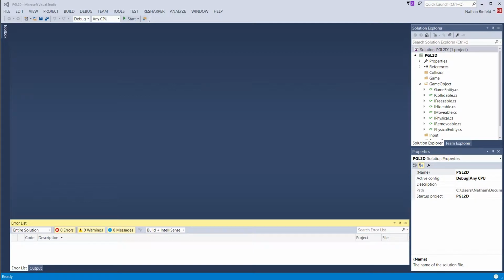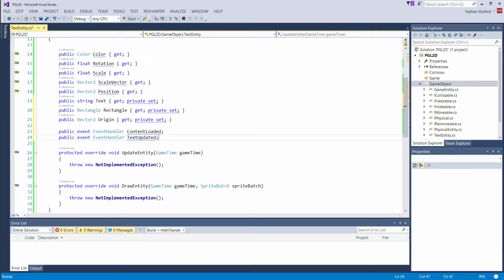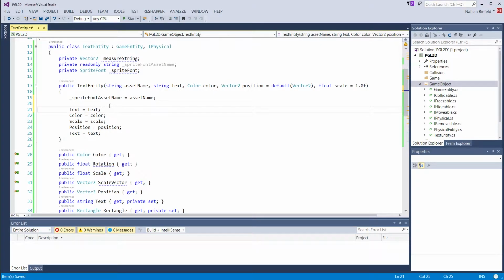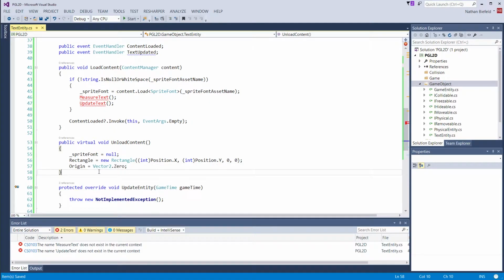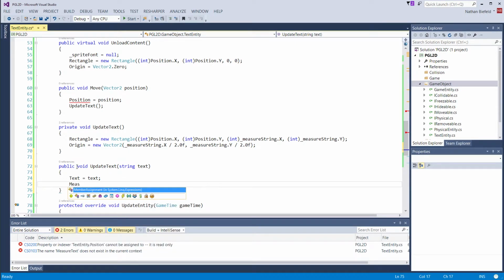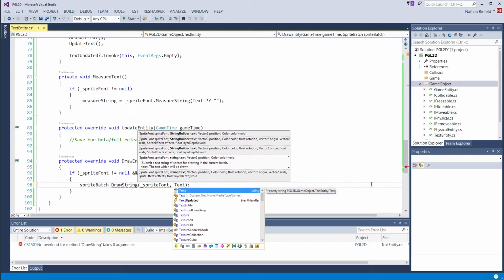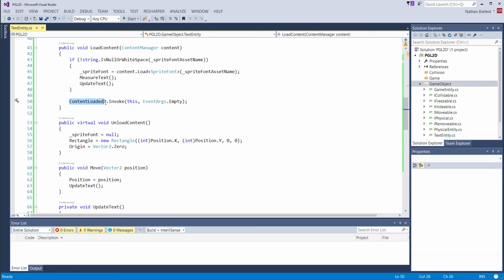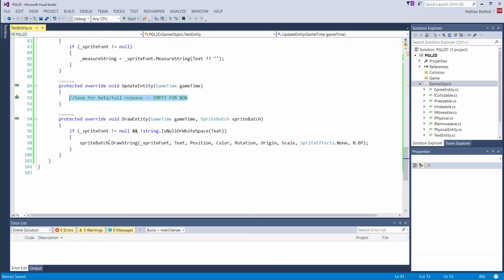[PGL2D Alpha] 10 - TextEntity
This is the tenth tutorial for the PGL2D Alpha series.  In this tutorial, we will discuss how to create the TextEntity class.  This class will be responsible for our text objects in our game.  This class will be sharing some similar code with the Physical Entity class.